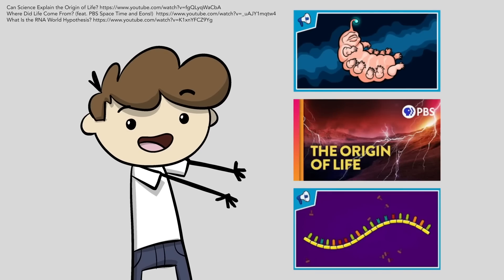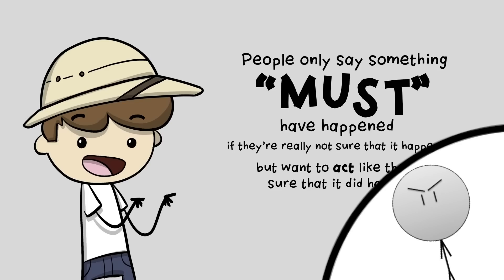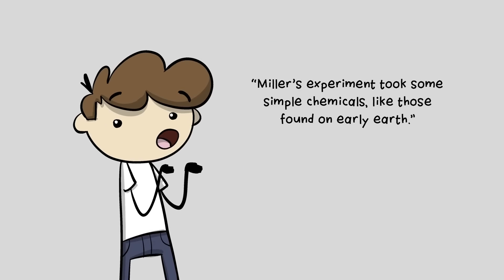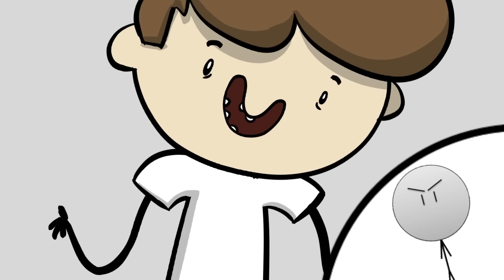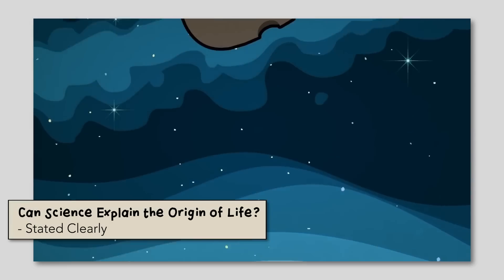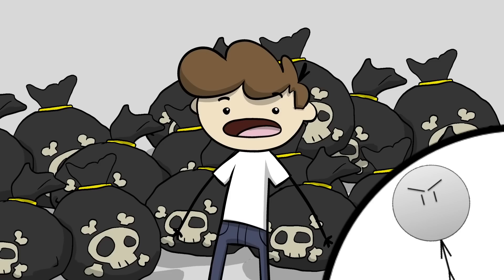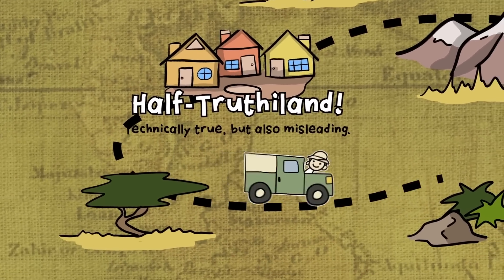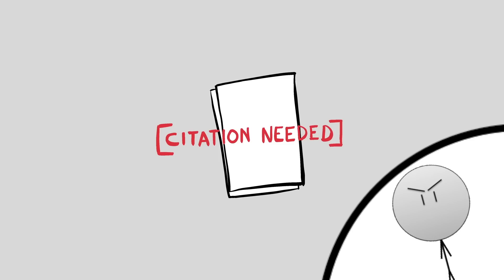Unforgivable Lies of Abiogenesis!!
Today we'll be responding to an animated video about abiogenesis, and why it's all a lie!